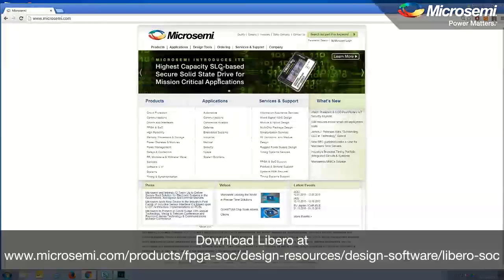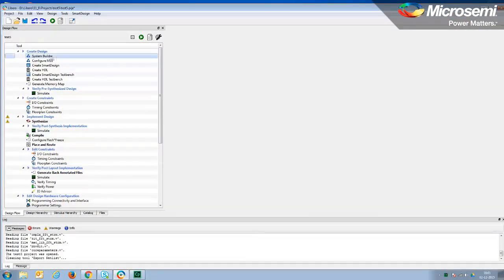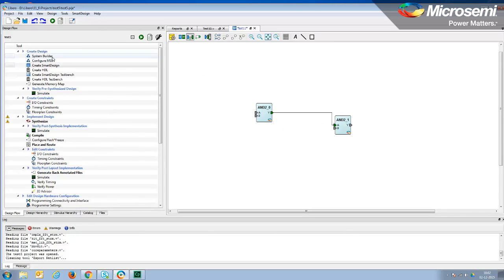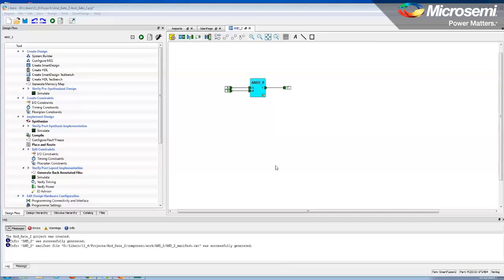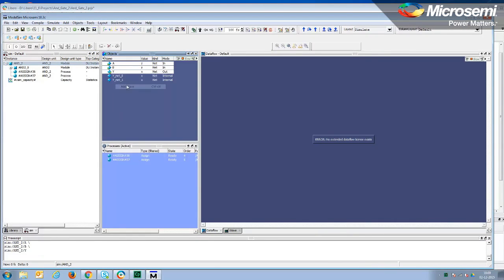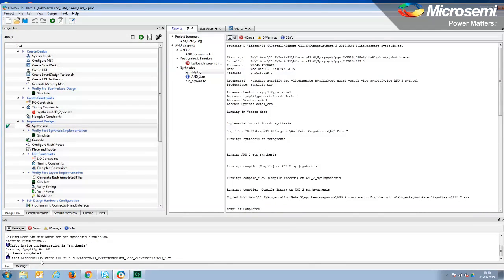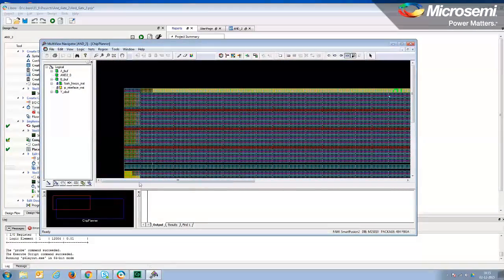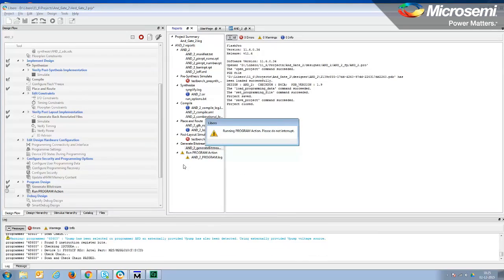Microsemi Libero Design Flow -- Avnet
Using the Avnet SmartFusion2 KickStart kit, you can experience a data security session being initiated and completed.  Using a PC GUI, the KickStart kit and an Android phone, you can see the steps required to implement a real secure data connection.  Users can learn about many data security terms, such as public private key pairs, encryption algorithms and a certificate authority. In addition, the demonstration also highlights the security capabilities of the SmartFusion2 and how they can implement a secure data communications link.